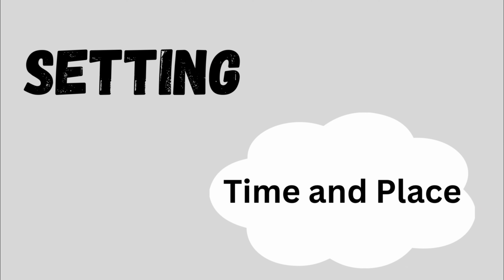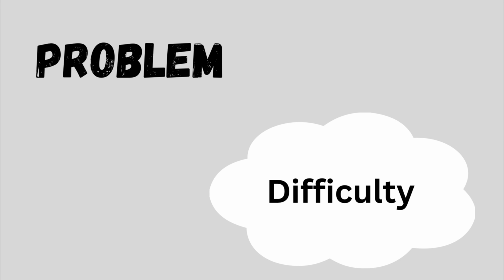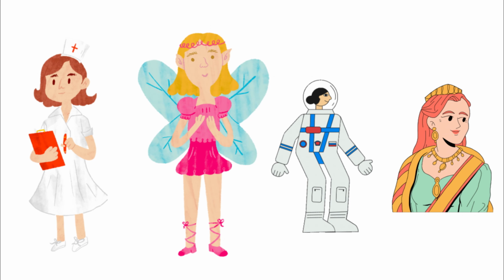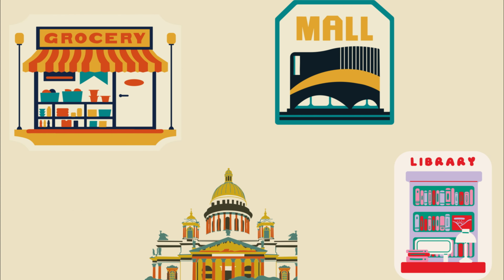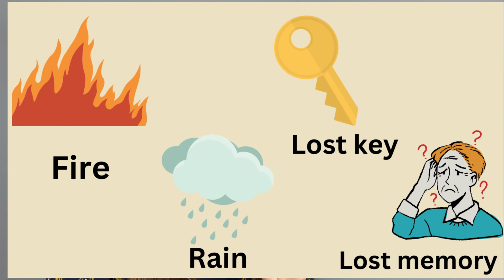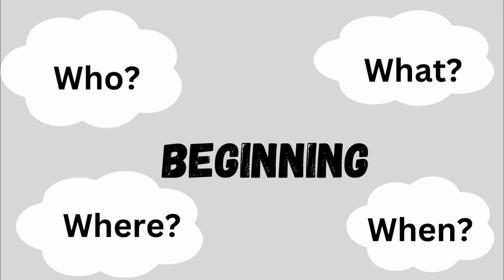Tutorial On Story Writing For Beginners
Writing a story can be both a fun and challenging activity for your child. By planning and writing a story, children learn to put their thoughts in order and use written language to communicate their ideas in a variety

Helping your child structure their story from beginning to end is a great way to make the writing process a whole lot easier.

Step 1: Think of an idea
A good place to start is by reading a book together. Stop and ask your child to make predictions about how the story might end. Your child's alternative ending may become great material for a new and original story. You can also write stories based on real‑life experiences, such as your child's first day of school, an adventure in the park, or losing their first tooth.

Step 2: Create a character and a setting
Ask your child to create a character and a setting. Will their main character be a child, an adult, or an animal? Will the story be set in the local park, a different country, or outer space? Let your child's imagination run wild!

Step 3: The Beginning
All good children's stories have a beginning, middle, and an end. Ask your child to expand on their original story idea and set the opening scene. What's special or different about their main character? Maybe it's a cat who enjoys taking baths, a superhero who can't fly, or a princess who lives in a cave!

Step 4: The Problem
A story with no problem can be rather dull. Help your child understand the concept of conflict in a story by revisiting some of their favorite books. Explain to them when a problem arises and encourage them to create one for their own story. They can even introduce a new character to shake things up!

Step  5 :The Resolution
A good story doesn't finish without a final resolution. Ask your child how the problem in their story gets  resolved .

Step 7: The End
A satisfying ending is the perfect way to finish a story. What happened to the characters once their conflict became resolved? Were they able to finally achieve something, or did they learn an important lesson as a result?